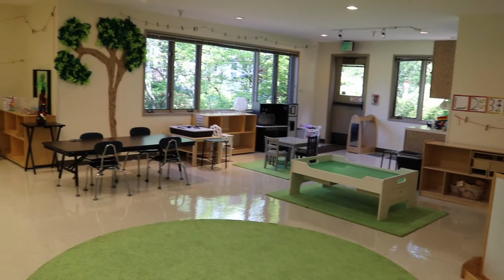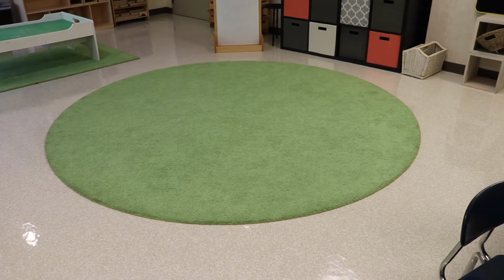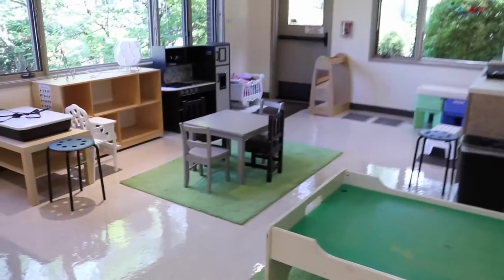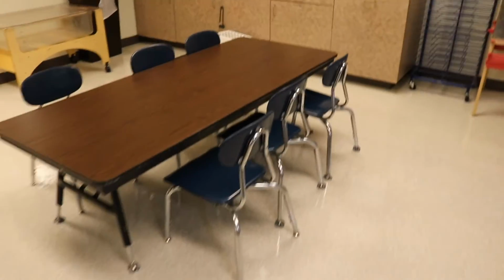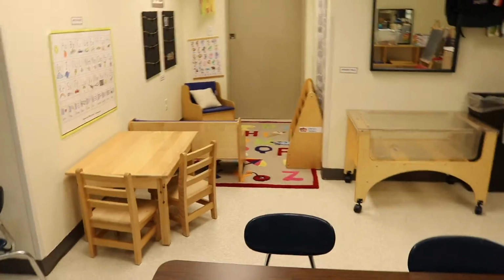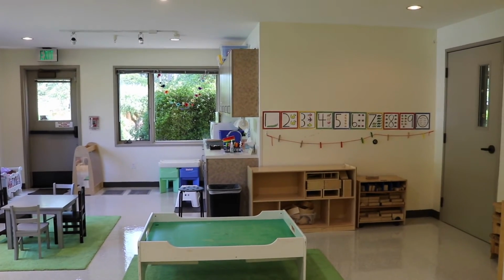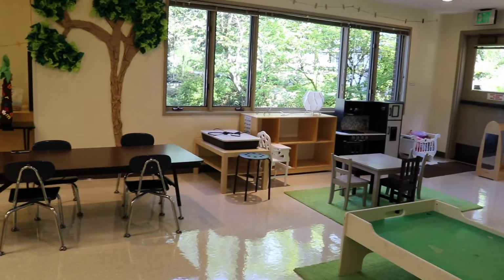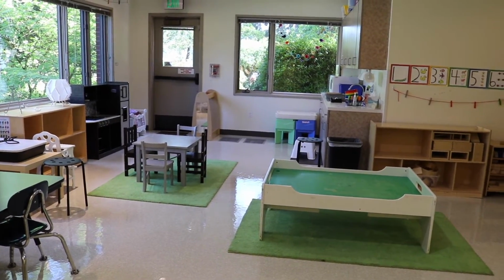Back to School Classroom Preparation for Toddlers and Preschoolers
The furniture has been moved into the classroom after a floor wax, but now we will decide if we want to move our centers around.

Make sure to watch our previous years' back to school set ups! All links can be found in this post